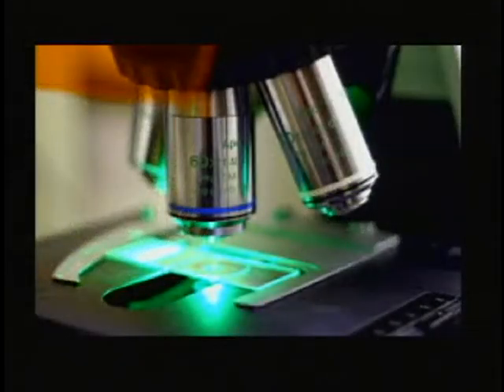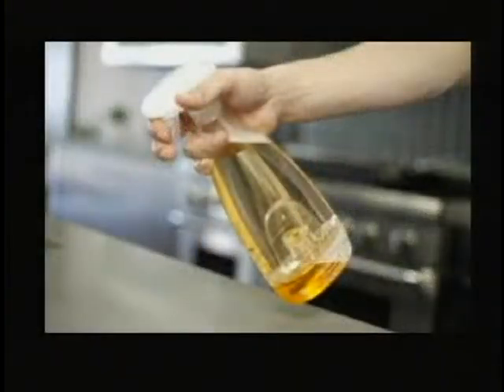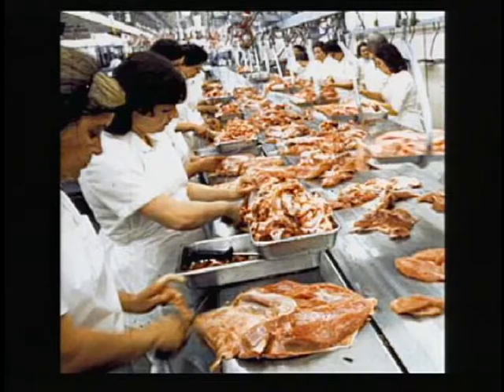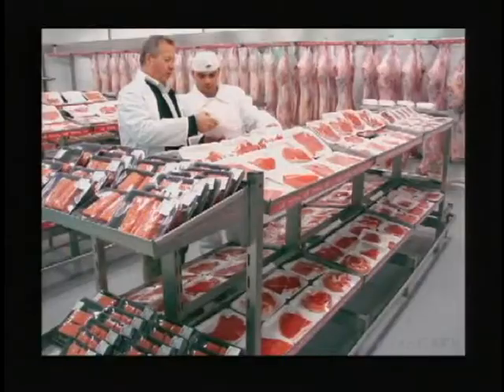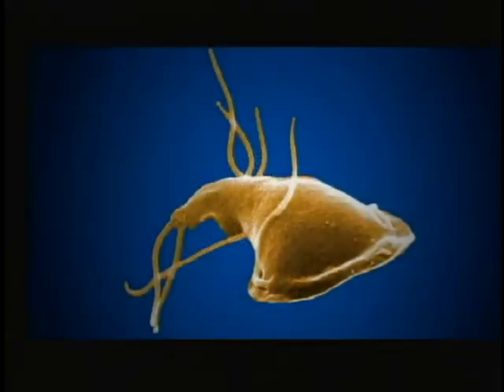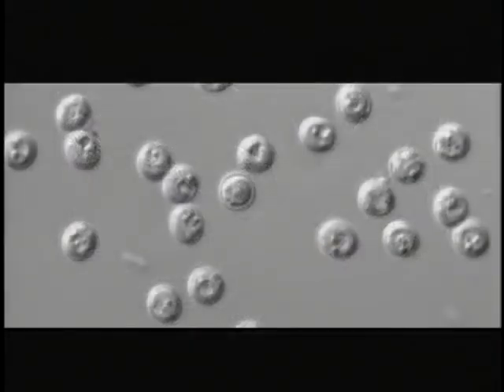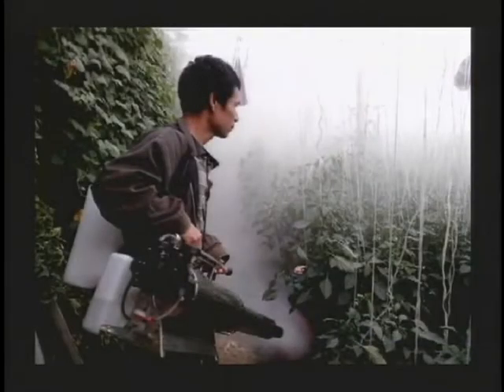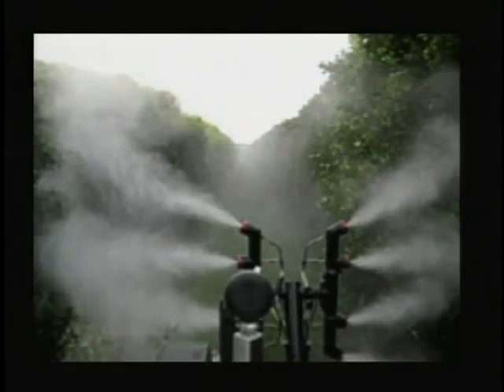TwinOxide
A water purifier, kills all bacteria in water